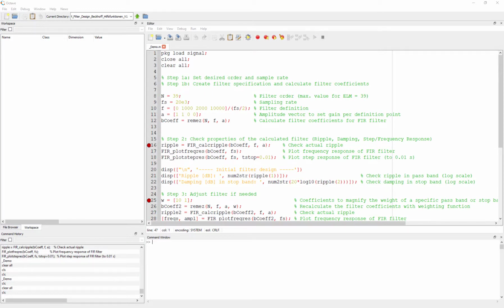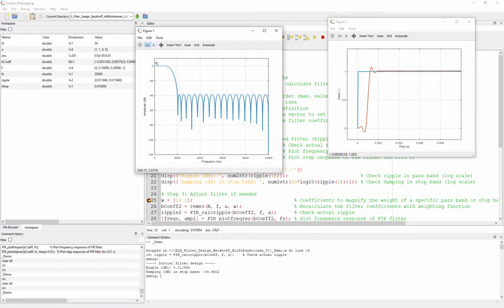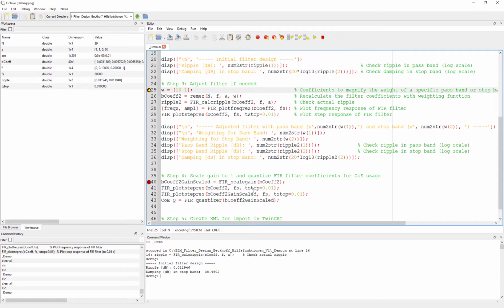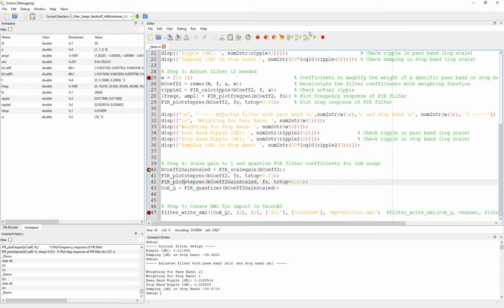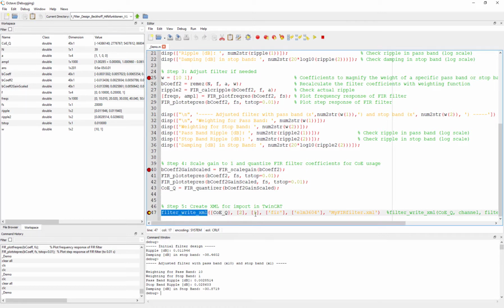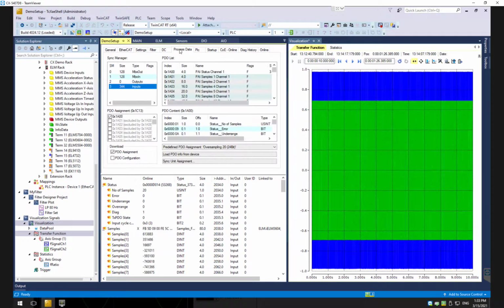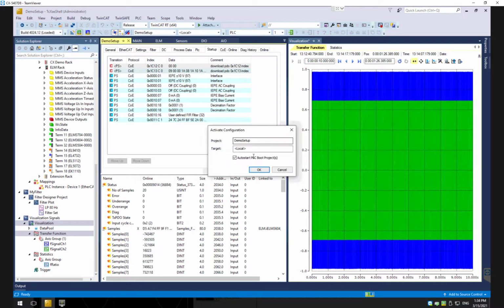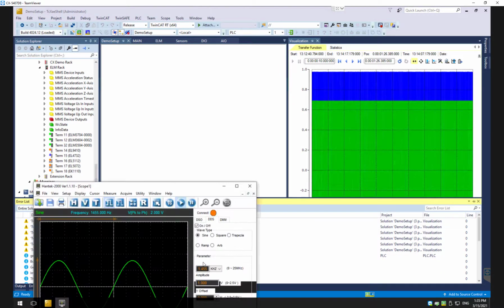Filter design using MATLAB/Octave and Beckhoff helper functions (for ELM terminals)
Filter design for custom IIR/FIR filters in MATLAB/Octave for use with Beckhoff terminals.

* Create FIR low-pass filter
* Review filter properties with step response and frequency response
* Export filter and import in TwinCAT to upload to measurement terminal
* Check filter by applying a sine signal and toggle filter state